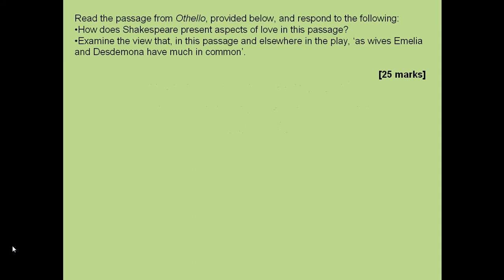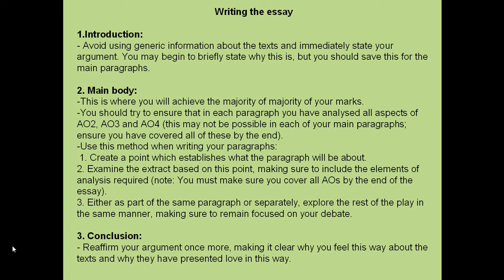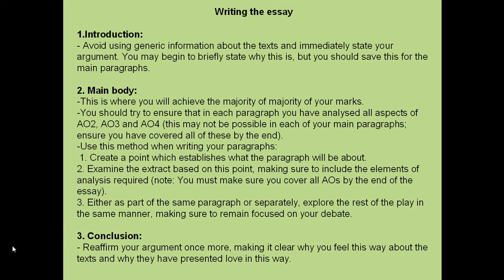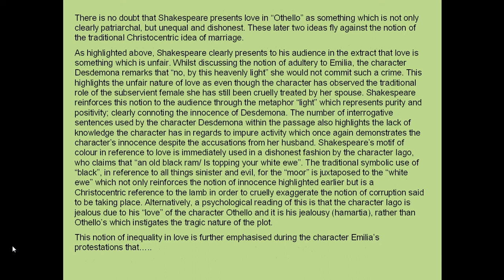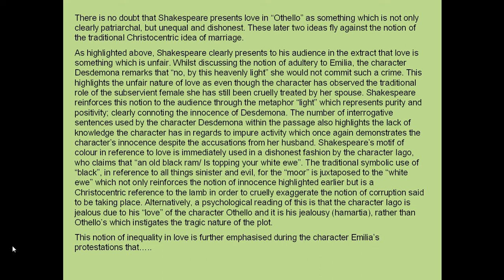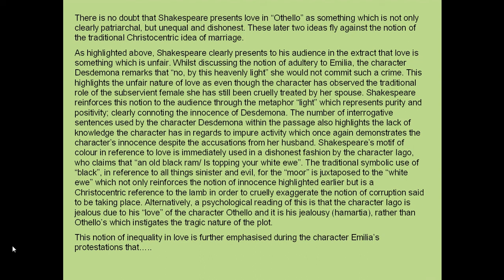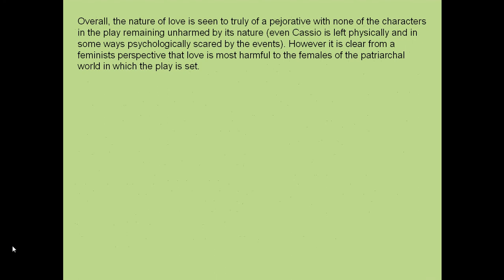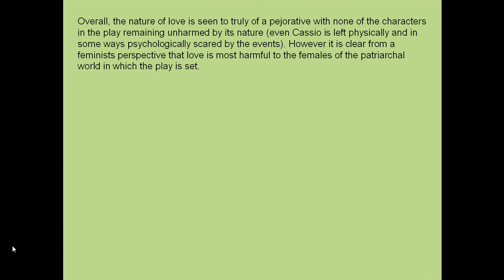AQA A2 Lit A Paper 1: How to Write a Perfect Mark Answer for Q1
Want to know how to achieve perfect marks for section A of your AQA A2 Literature exam? Look no further.

This video will take you through all the elements you need to understand in order help achieve the grade you need.